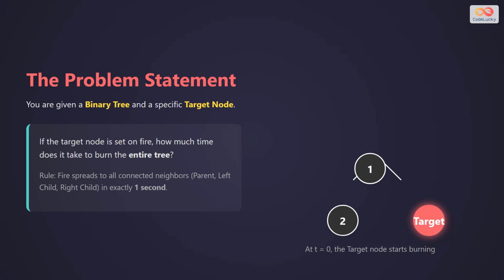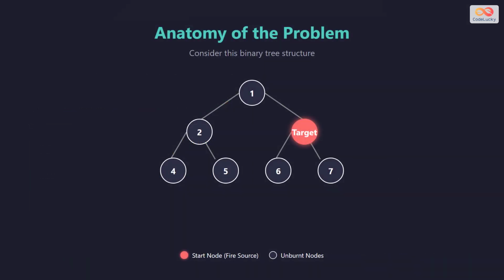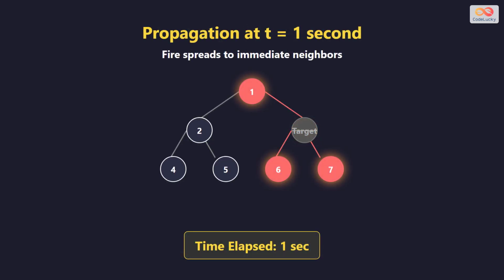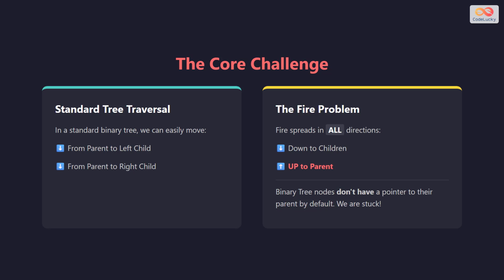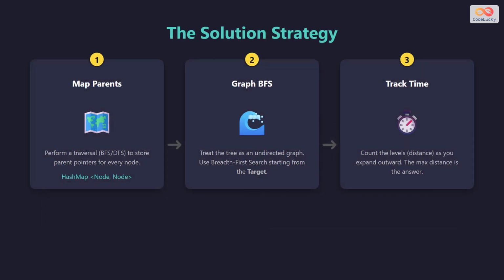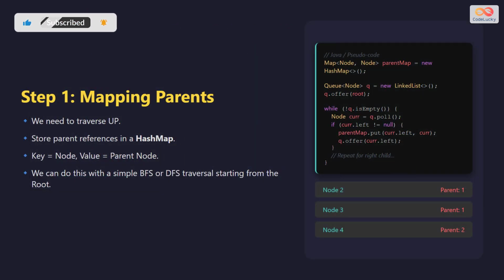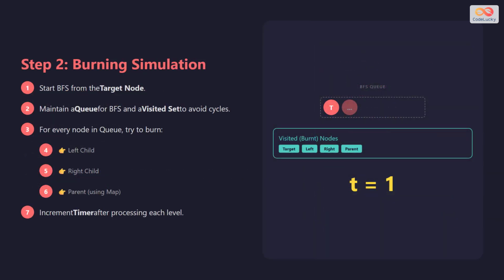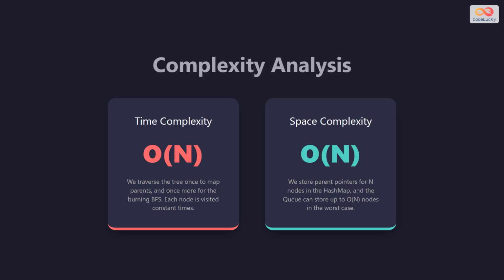Time To Burn Binary Tree | Graph Algorithms Explained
Learn how to solve the "Time to Burn Binary Tree" problem! 🔥

This is a classic coding interview question that tests your understanding of Binary Trees, Breadth-First Search (BFS), and Graph conversions. In this video, we break down how to calculate the minimum time required to burn an entire binary tree starting from a given target node.

We will cover:
1. Understanding the problem constraints.
2. Why standard tree traversal isn't enough.
3. Mapping parent pointers to treat the tree as a graph.
4. Simulating the fire spread using BFS.
5. Time and Space complexity analysis.

Perfect for beginners and those preparing for technical interviews!

Chapters:
00:00 - Time To Burn Binary Tree
00:13 - The Problem Statement
00:36 - Visualizing the Tree Structure
00:52 - Propagation Step 1
01:09 - Propagation Step 2
01:28 - The Challenge
01:50 - Solution: Graph Transformation
02:10 - Step 1: Mapping Parents
02:30 - Step 2: Burning BFS
02:52 - Complexity Analysis
03:13 - Outro